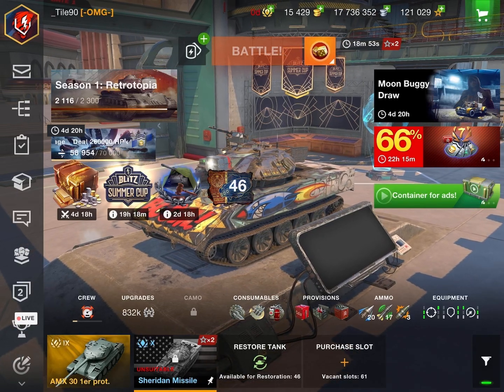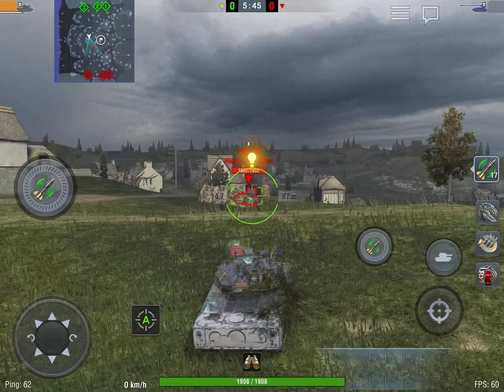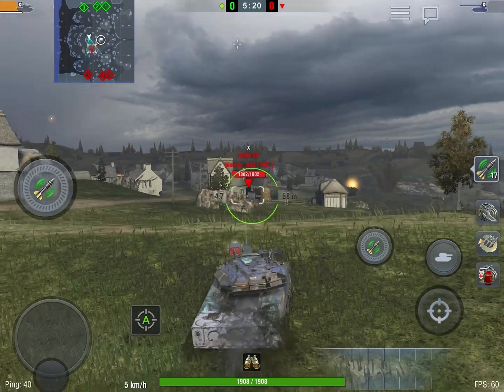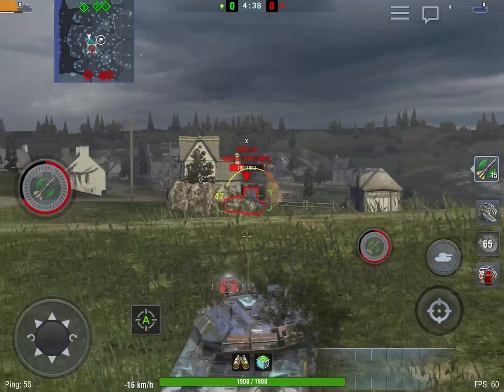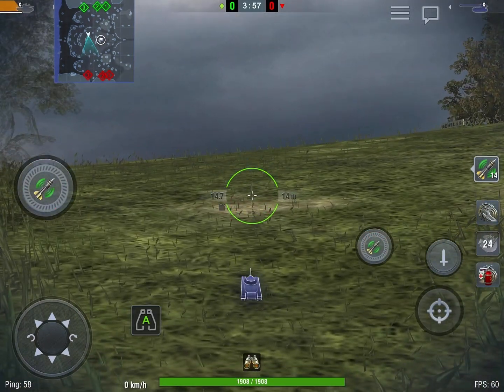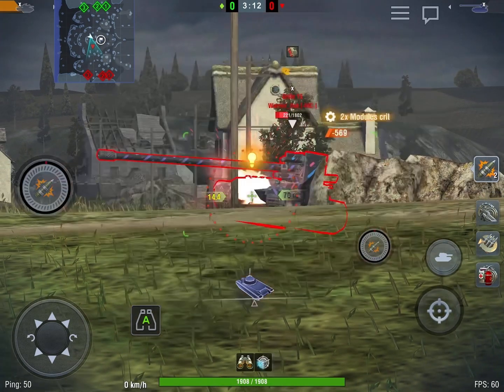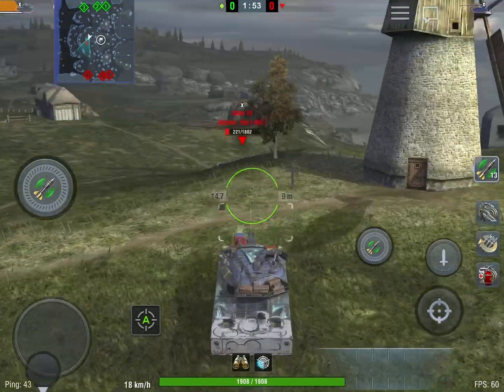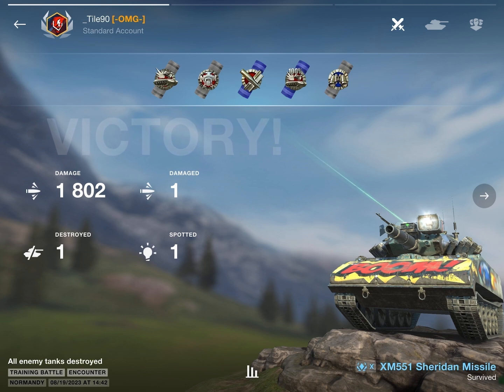How to use the Sheridan Missile..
wotb wotbestmoments wotblitz Just a guide on how to use the missiles